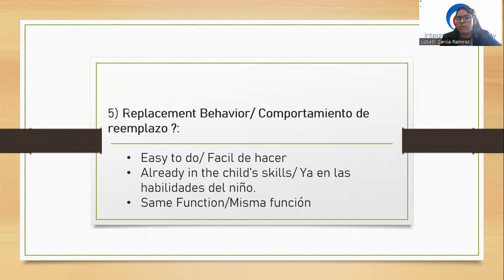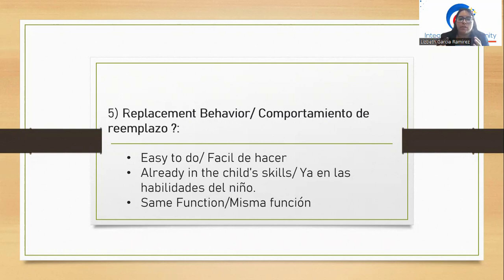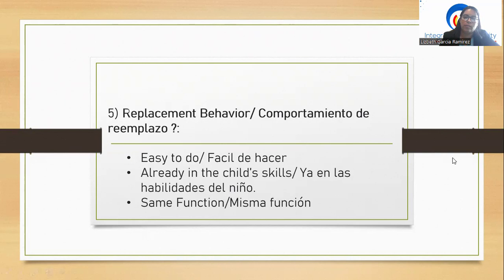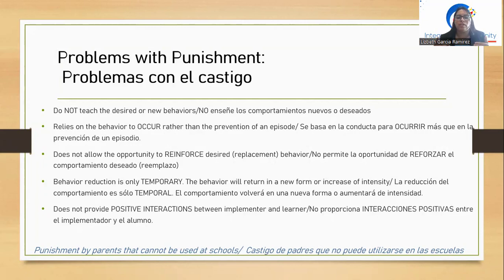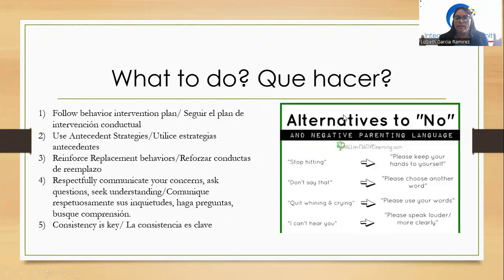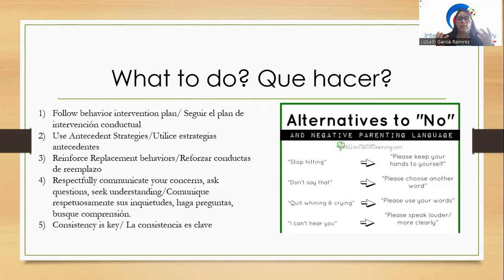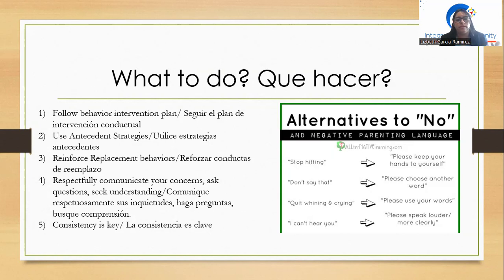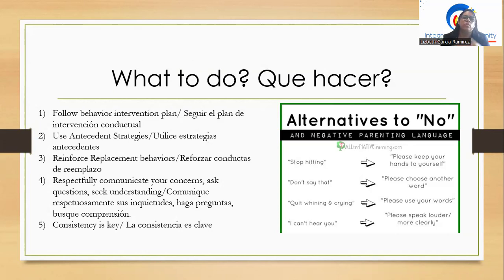What is ABA part 3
Presentado poor:
Lizbeth Garcia Ramirez
Integradora